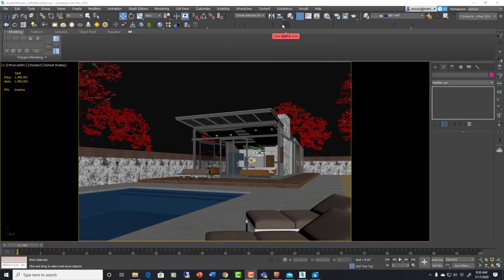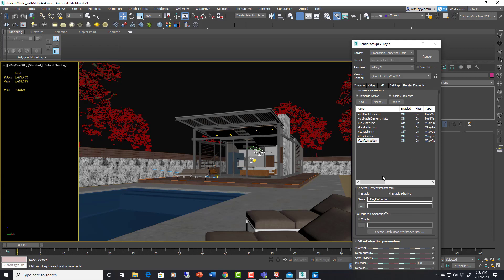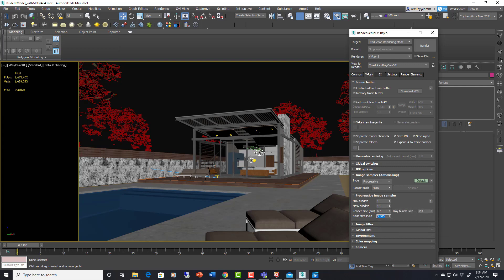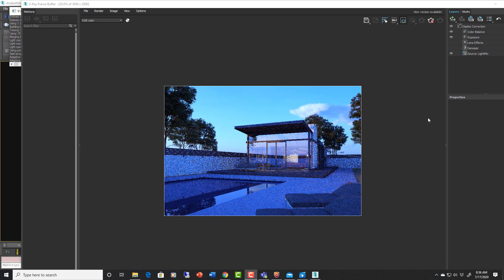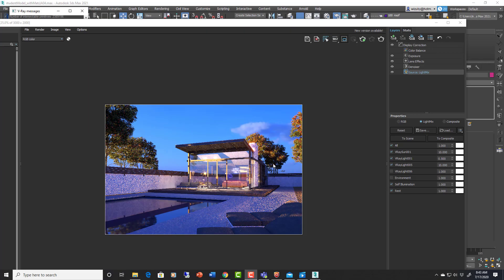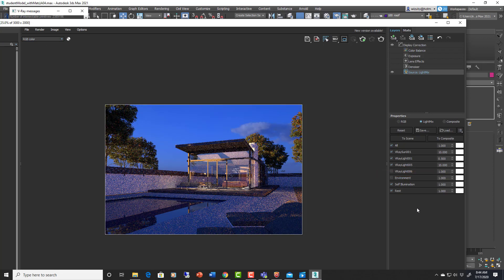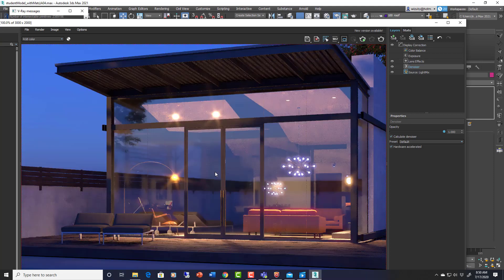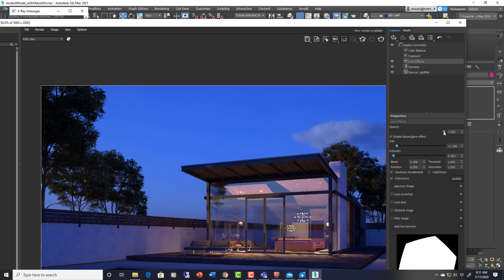Rendering A Finished Image With V-Ray 5 - Settings | Techniques | Render Elements | Frame Buffer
Rendering A Finished Image With Vray 5 - Settings | Techniques | Render Elements | Frame Buffer

*This video is a preview lecture from a much larger course
This preview video crams a lot into one lecture, but it covers the things you need to know for rendering out your final images or production renderings. I briefly touch on V-Ray settings for a final rendering (although they are discussed more in depth in earlier lectures). It also shows what render elements you might need, plus how to set them up and use them a little bit. Importantly, this video also demonstrates how to leverage the new V-Ray frame buffer (updated for V-Ray 5) for doing post-processing adjustments without having to go to Photoshop. I also briefly touch on other frame buffer adjustments like lens flare and bloom effects, plus the awesome light mixer, and vray denoiser.
As always, if you are interested in joining up with 80,000 other students from around the world to learn from my courses, just check out the link above. Also, there you can find links for downloading the furniture models you see in this video...for free, of course.